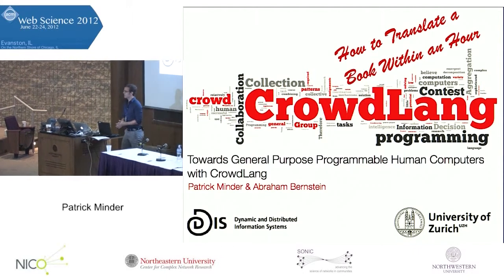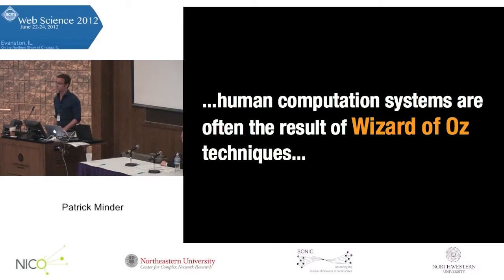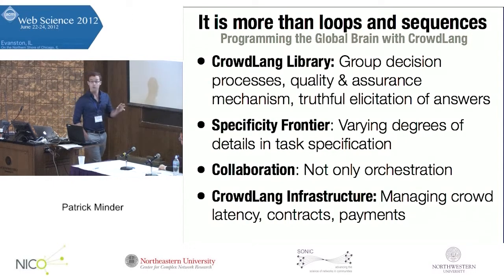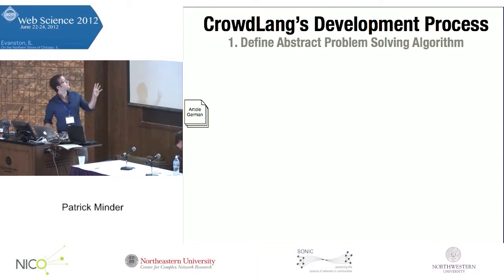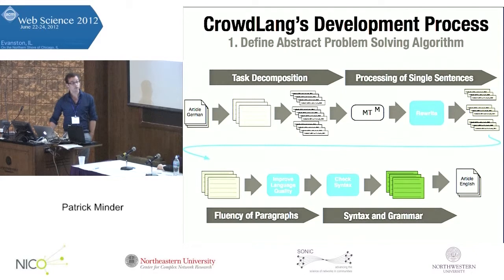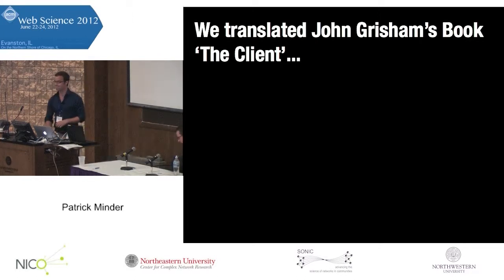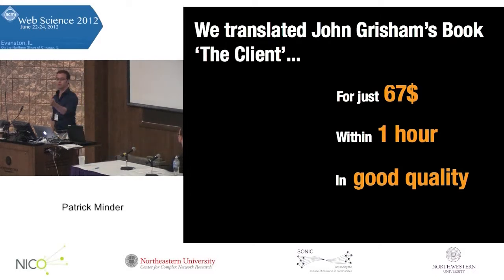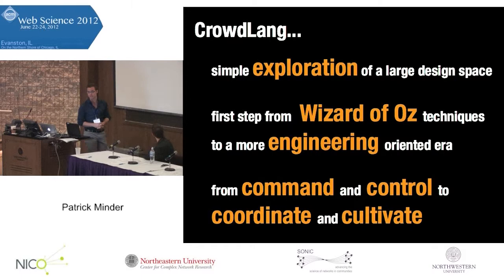062212PM Pres9 Patrick Minder